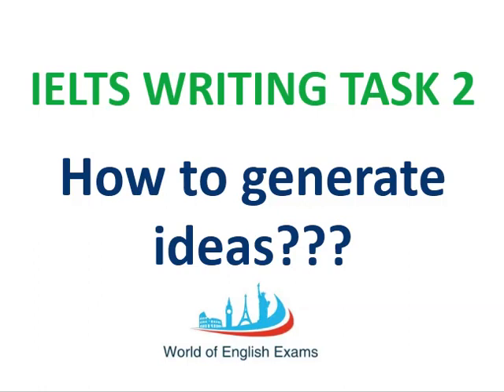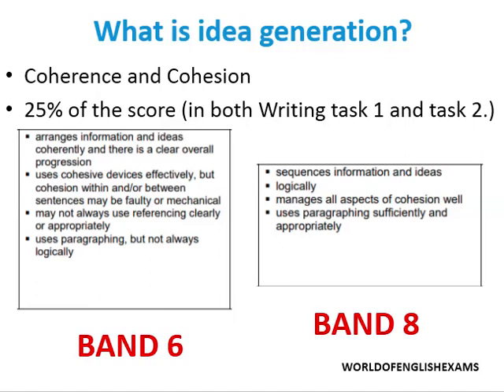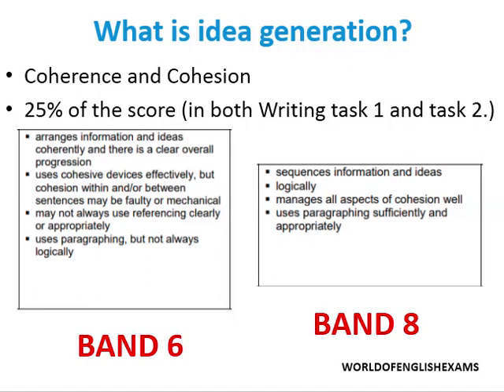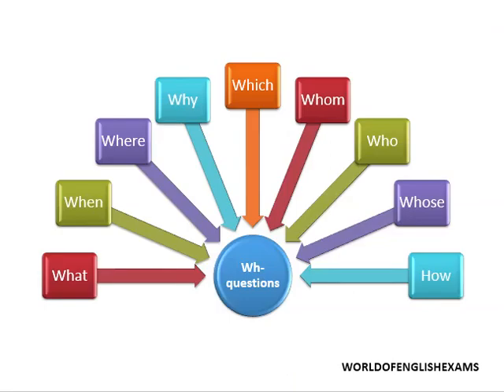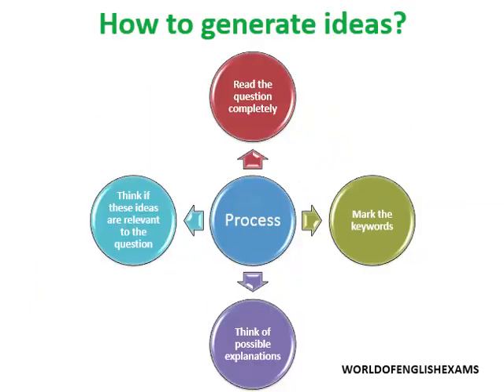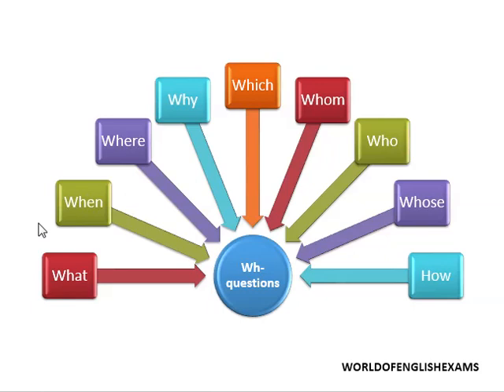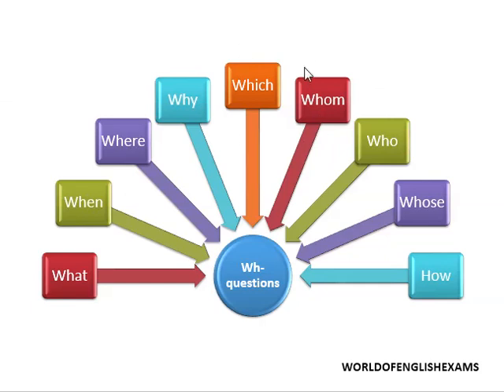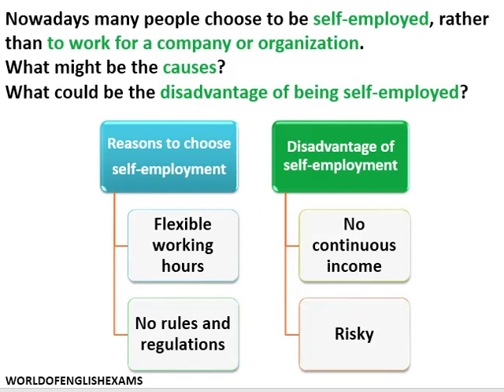Idea Generation for IELTS Writing Task 2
Idea Generation for IELTS Writing Task 2 Essays

Are you not able to think of any ideas while writing an essay? Is it taking time to generate relevant ideas?

Here is a simple solution!

How to Generate Ideas for IELTS  Writing Task 2

The most unexpected situation occurs in exam when you are given a topic that you have no idea to discuss about. If you fall into this situation in IELTS Writing exam, what will you do? You know, whatever it takes, you have to answer the question. You cannot simply leave an answer blank. How will you overcome this situation?🤔

How about having some techniques that will help you answer the question quite confidently, even if you have no idea on the question topic? Yes, this is where idea Generation comes into play. In fact, generating idea is at the heart of IELTS Task 2  essay planning.

Why does planning improve your Task 2 writing?

If you plan effectively, writing your Task 2 essay will be easier and quicker because you know what you are going to to write.
So it actually saves you time later and makes your writing clearer so you will get a much higher score.
If you spend a few minutes to come up with your overall ‘position’, your main ideas and supporting ideas then after that you’ll be free to worry about your grammar, punctuation, vocabulary and spelling.
The idea is that by planning carefully you won’t have to worry much about your ideas and structure while you’re writing, which will help you feel more relaxed.
And the more relaxed you are, the easier it will be to think of good language to use to express your ideas and how best to link them together.

Watch this video to understand an effective way to generate ideas for your ielts writing task 2 essay!